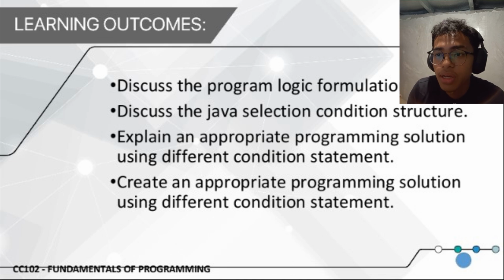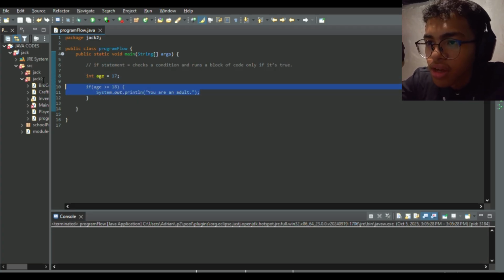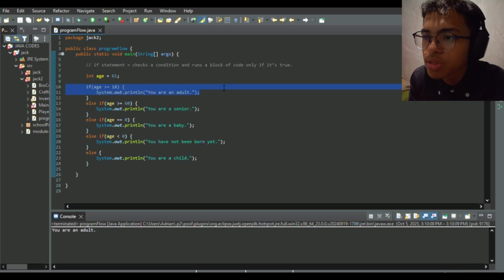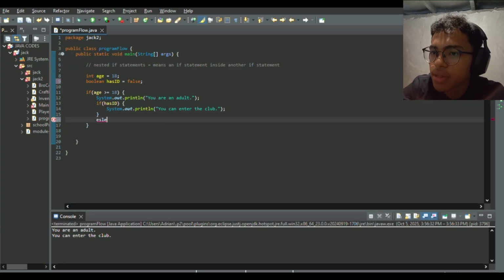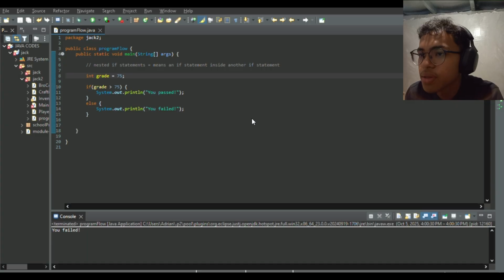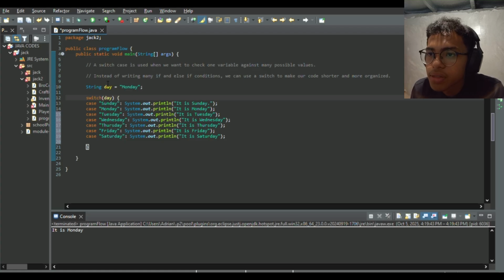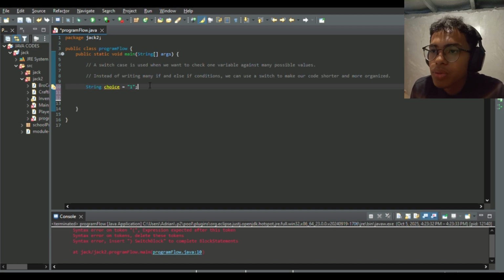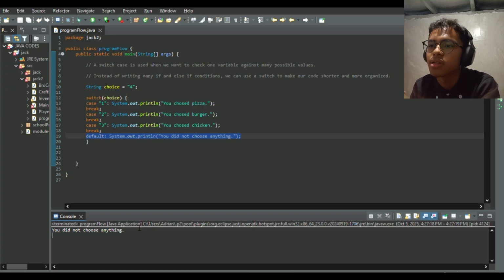Program Flow - Conditinal Control Structure (School project)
I apologize for the noisy background.